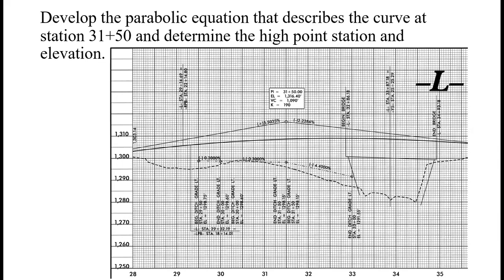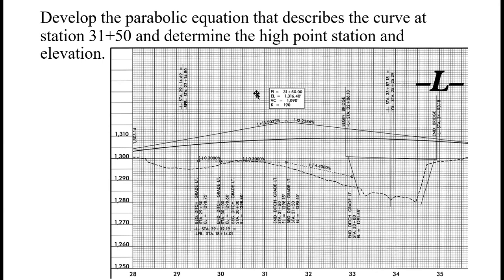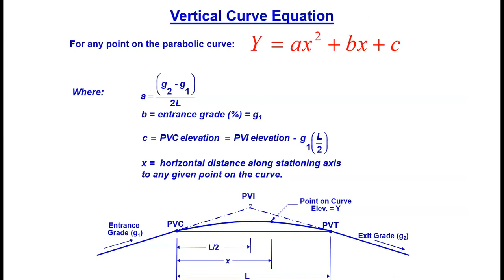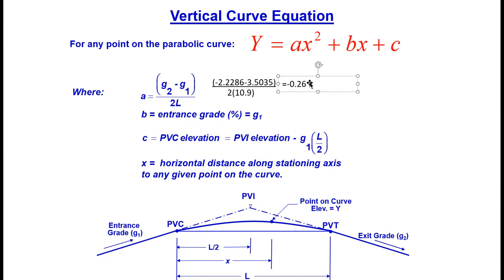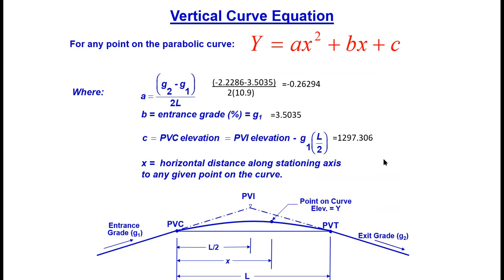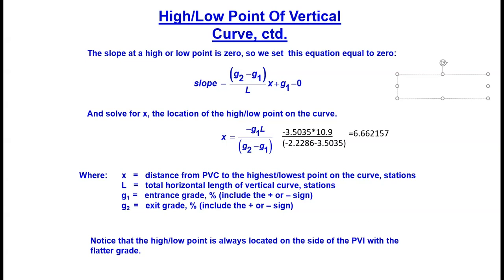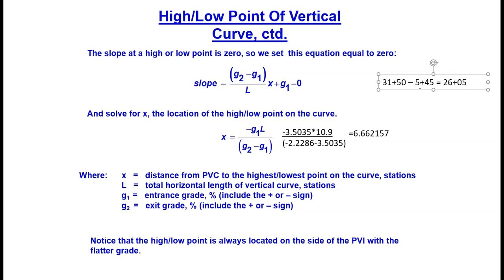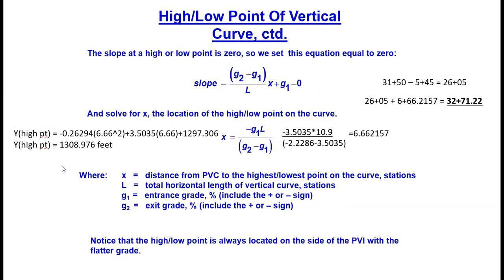Vertical Curve Example Problem from Highway Design Plans | Parabolic Equation and High Point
Develop the parabolic equation that describes the curve at station 31+50 and determine the high point station and elevation.